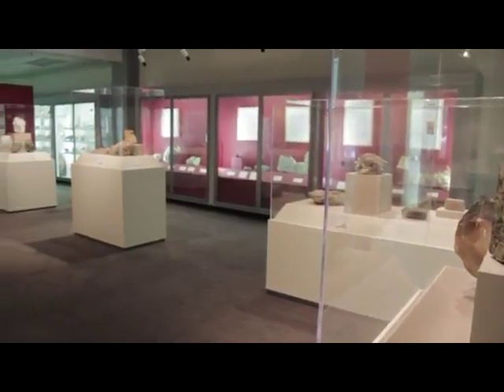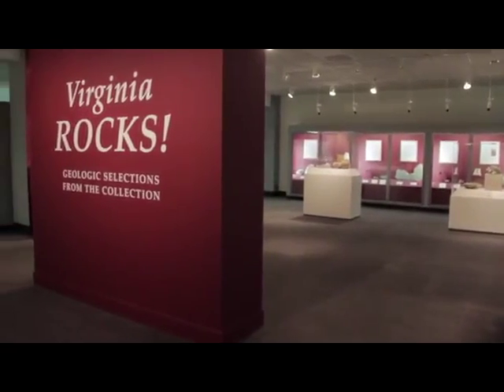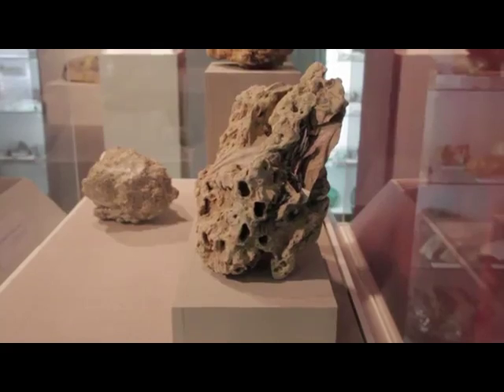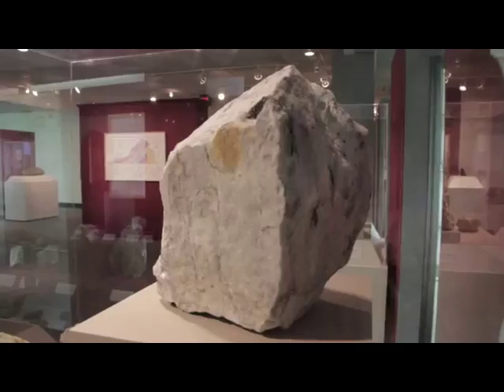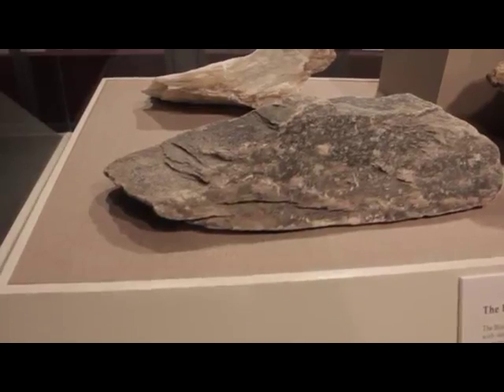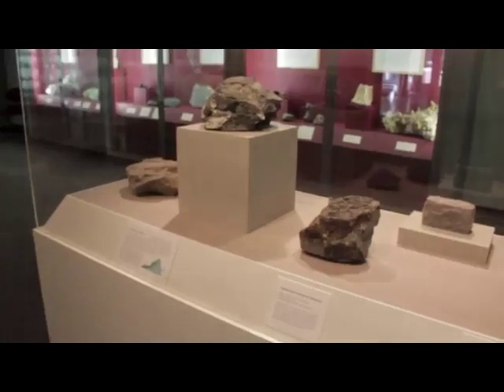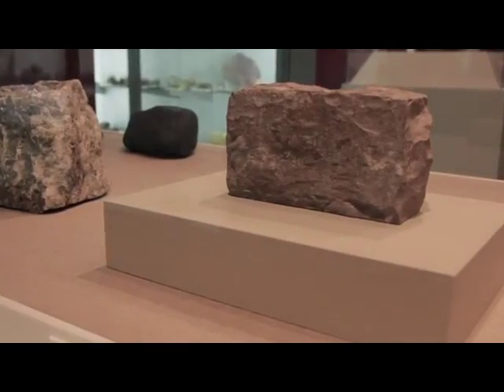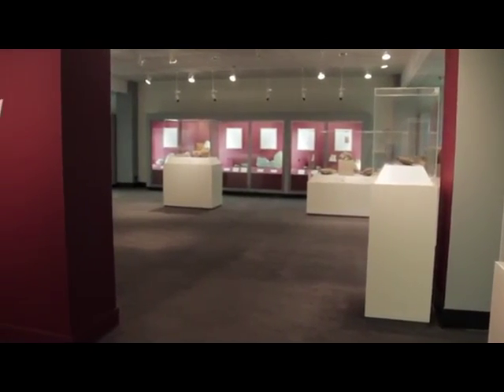Virginia Rocks!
Short video about the Virginia Rocks! exhibit at the Lora Robbins Gallery at the University of Richmond I did for WVEC's Science Matters program.